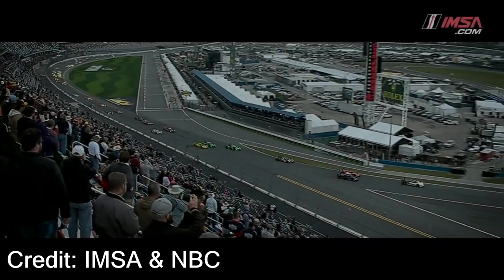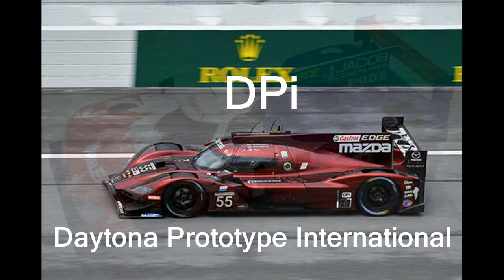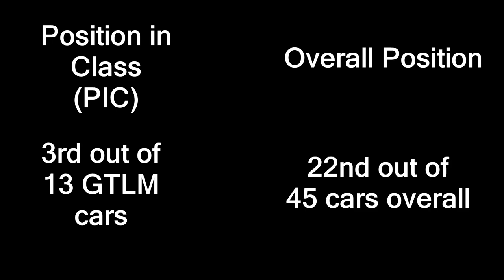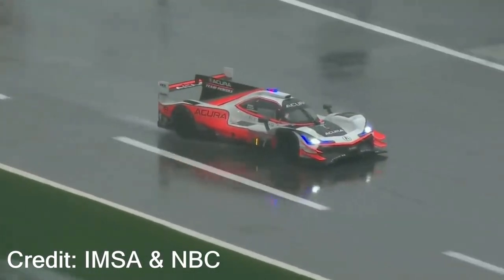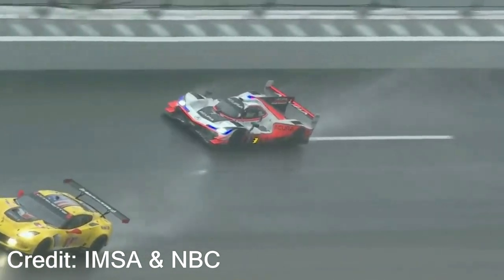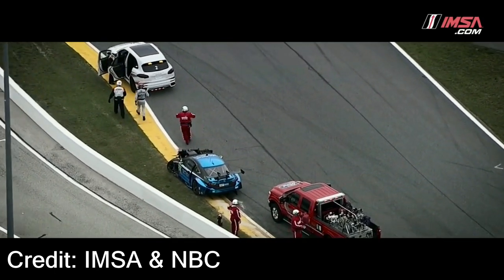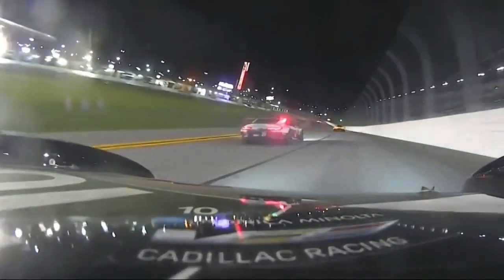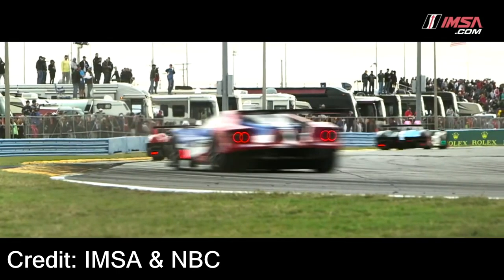A Beginner's Guide to the Rolex 24 (2020)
What is the Rolex 24? Why are they racing for 24 hours? What's with those weird looking cars? Plenty of these questions will be answered in this video as I hope to give you a better idea of what to expect when watching this race.